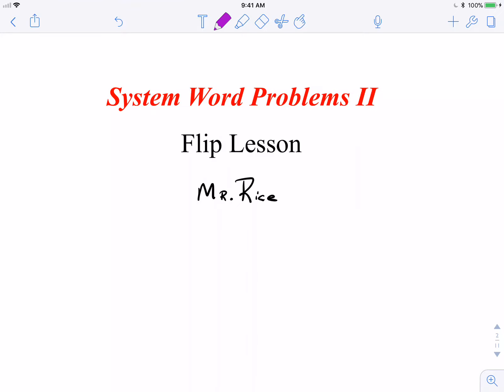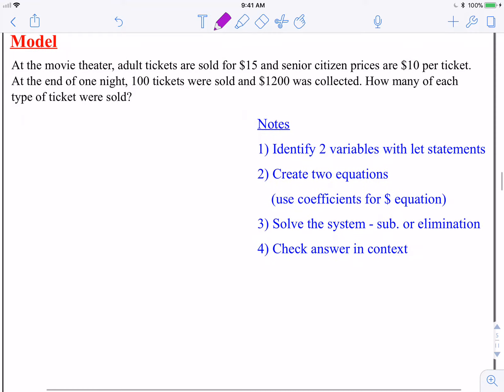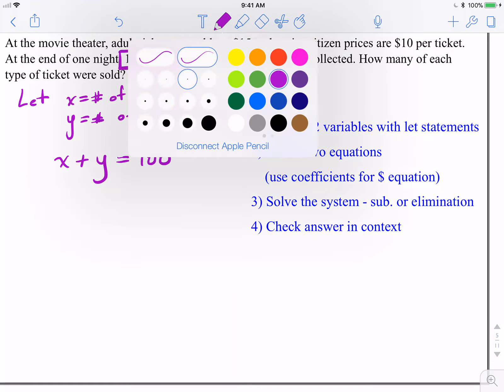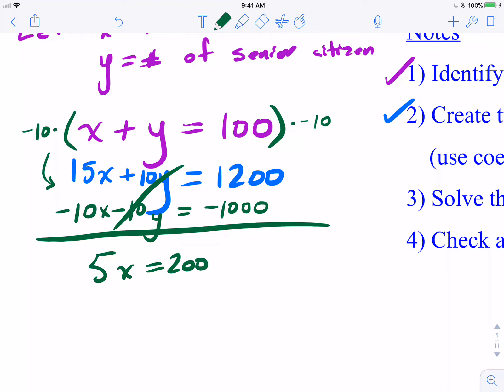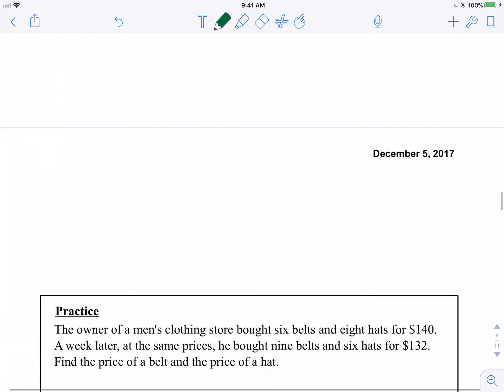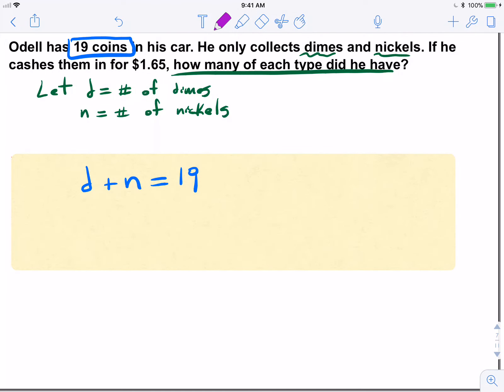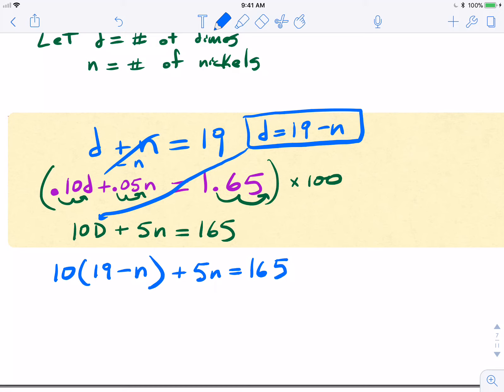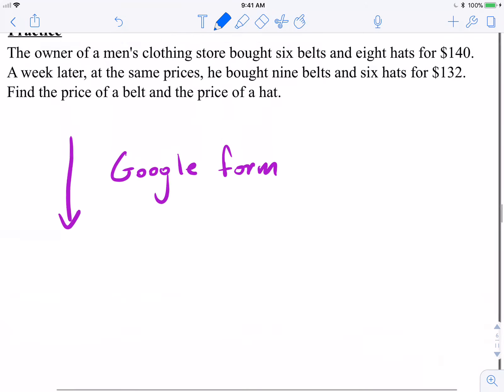System of Linear Equations Word Problems (Money)